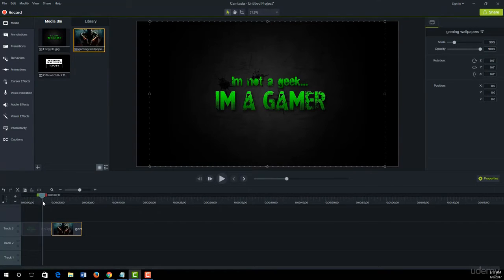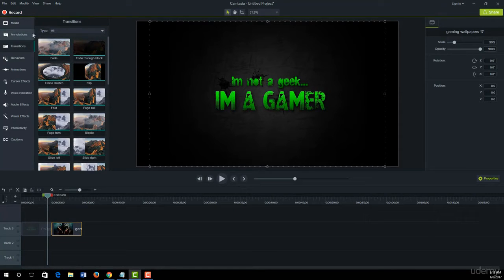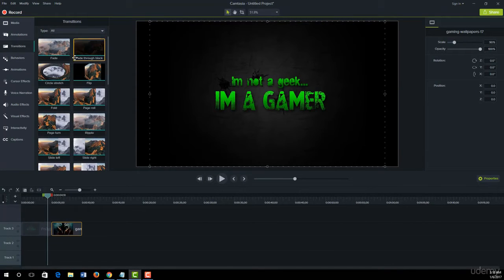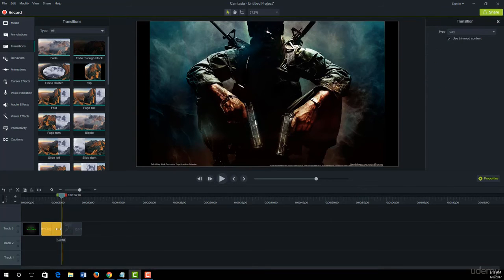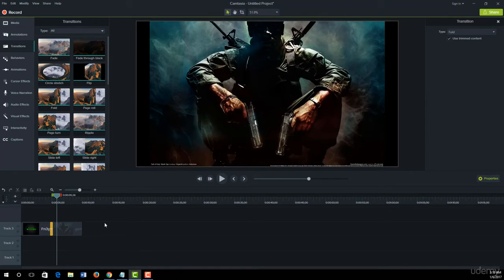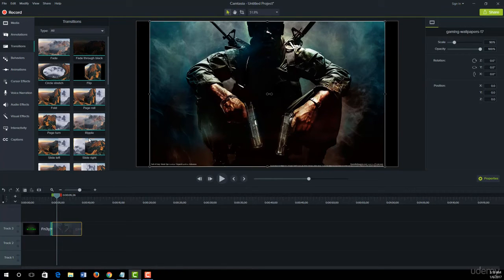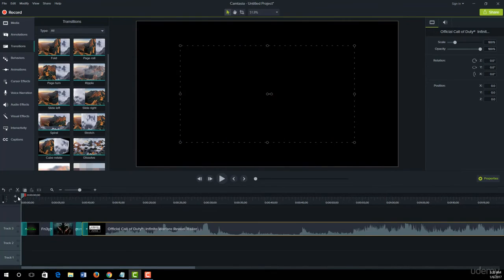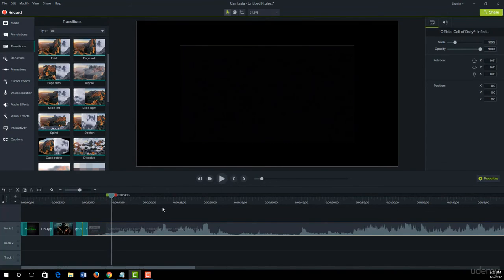16 Add Transitions Effect In Video In Camtasia| AZ SoftwareHouse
Add Transitions Effect In Video In Camtasia - professional transitions effects use of camtasia for your video editing. transitions in camtasia 9 are visual effects that are used to transition from the end of one clip to the beginning of another.

how to add transition between clips in camtasia 2019. camtasia transition effects - simple wipe transition.